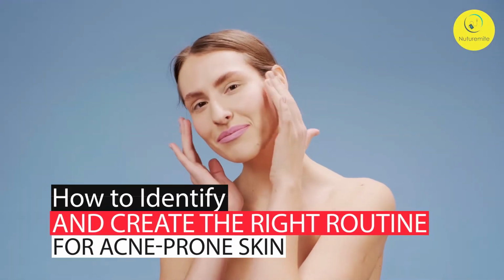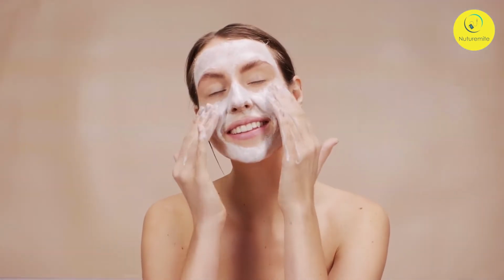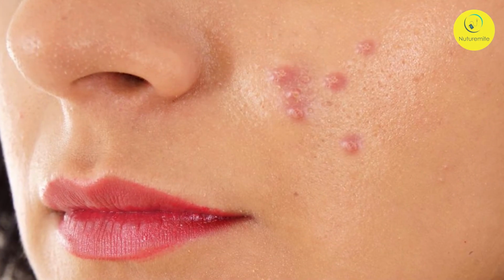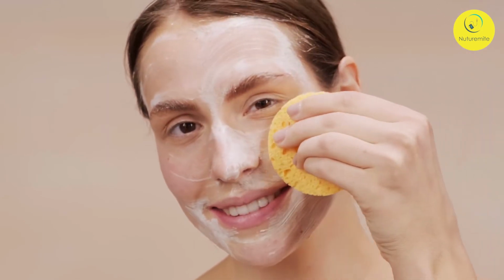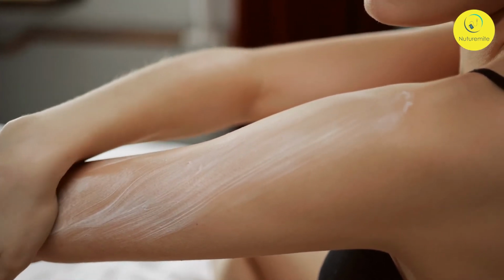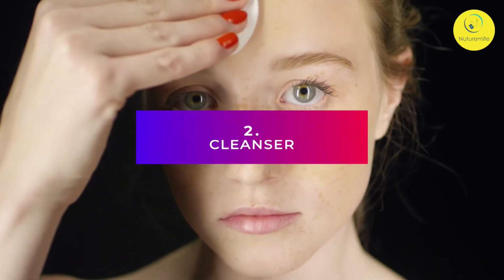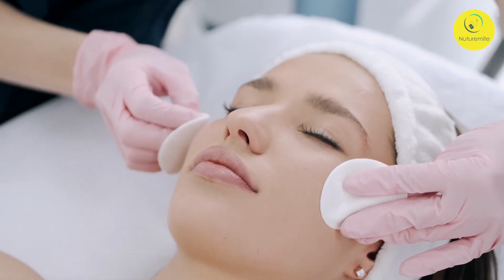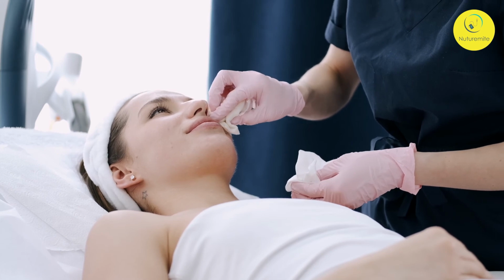Acne Prone Skin || How to Identify and Create the Right Routine for pimple || Natural Treatment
Thinking about skin break out? Acne is about something beyond slathering on imperfection busting items.

It can include a way of life changes, as well — the first is frequently as good as ever healthy skin schedule.

Peruse on for some master tips on everything from picking and flying to compelling clinical medicines.

Links to some best Amazon products:

RE' EQUIL Pitstop™ Gel for Acne Scars Removal and Acne Pits Removal - 30g

Biotique Bio Winter Green Spot Correcting Anti Acne Cream, 15g

Seven Skies Acne Serum For Clearing Acne Reduces Acne Marks Acne Spot Treatment Infused With Tea Tree Oil For Men & Women (30ml)

5 Surprising Causes of Acne, The patches on Moon (and How to Get Rid of It)

We invite you to collaborate with us as business partners, yoga teachers, dietitians, dermatologists, nutritionists, and recipe specialists for the purpose of special talks and videos.

For any nutritional help, collaboration requests queries or to request a video on the topic of your choice write to us at

Our specialists will try to do their best in rectifying your issues and are at your service.